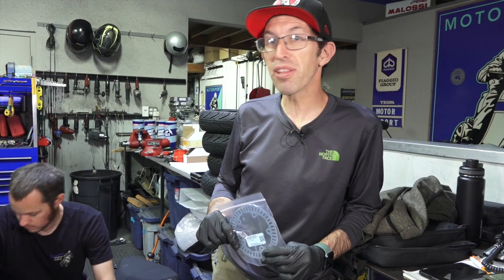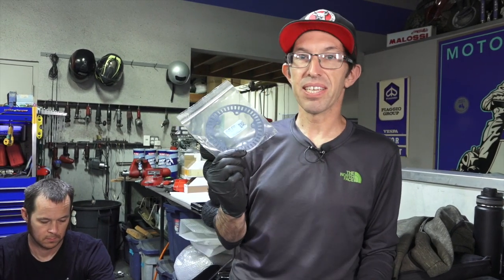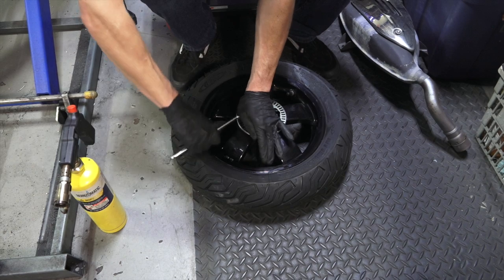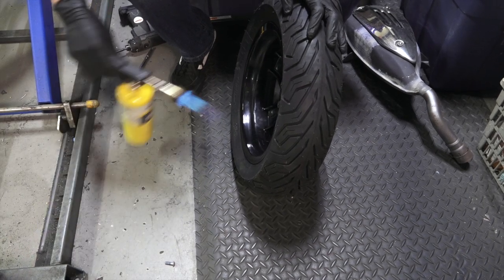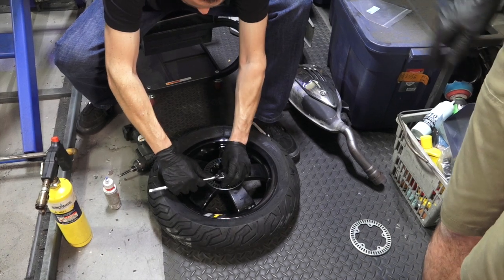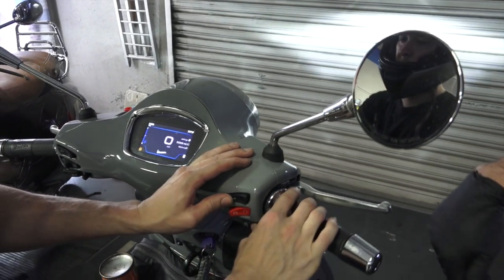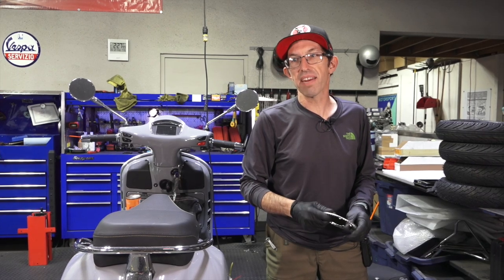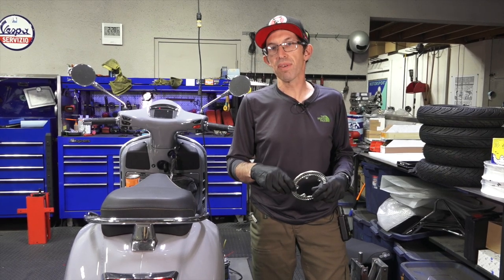Increase Top Speed to 85 MPH and Correct Speedometer Error on New GTS 300 HPE 2020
Increase the top speed to 85 MPH and correct speedometer error on your new GTS 300 HPE 2020

Featuring part # GTS-HPE-SPEED

Get 8% more speed out of your new 2020 HPE GTS Engine.  Replace the rear ABS tone wheel with this item, no longer will you have the 75 MPH top speed limit, now will be over 81 MPH.  Requires recalibration of the ASR system.

HPE ASR SYSTEM CALIBRATION PROCEDURE 2018-later GTS

In order to maintain the effectiveness of the ASR system following the replacement of one or both tires a calibration procedure of the system must be performed as follows on a straight flat stretch of road.

- After the key ON, ride a short distance above 5 km/h and wait for the flashing of the ABS warning light and ASR icon to stop: the diagnostic phase of the ASR and ABS systems is finished.

- Stop the vehicle and leave the engine running at idle speed for at least 3 seconds.

- Turn the ASR system off by pressing the ASR button on the handlebar and check that the ASR disabling icon stays on steady.

- Press simultaneously the right brake lever, the engine start-up button and the ASR on/off button for at least 4 seconds.

- Then press the ASR button for at least 3 seconds. The activation process will be confirmed by the ASR icon will be slowly flashing.

- Accelerate to a constant speed of 18 mph (30 km/h) and maintain it for at least to 10 seconds.

- The end of the procedure will be indicated by the ASR icon turning off.

- Once the procedure is complete, turn the ignition switch to «OFF», wait at least 30 seconds for the next key «ON». In case of failure to complete the procedure within 2 minutes the ASR icon will stay on steady  and the ASR will remain off until the next key «OFF».

- To restart the ASR, it is necessary to turn the key to «ON», and repeat the procedure until getting the positive result.